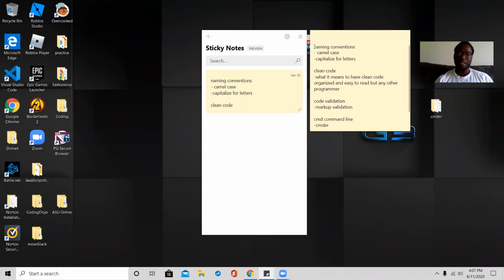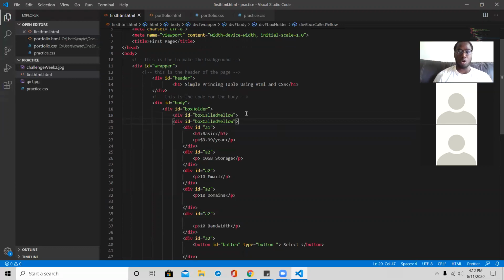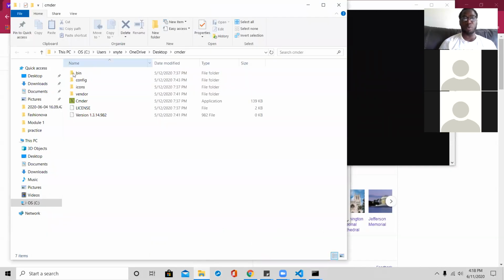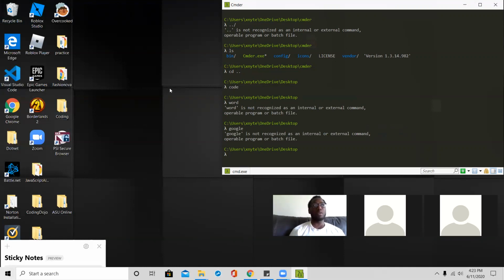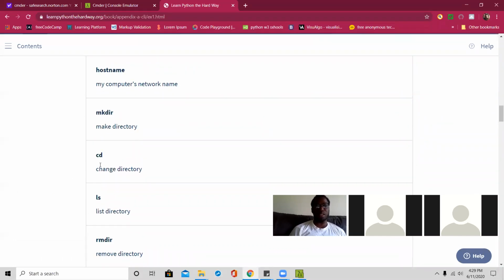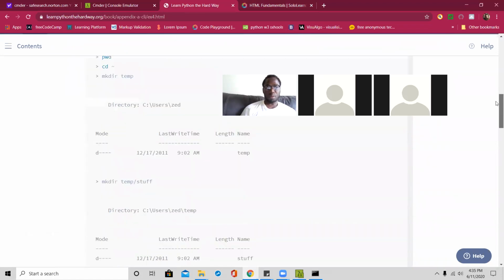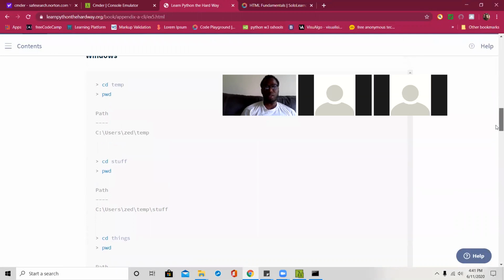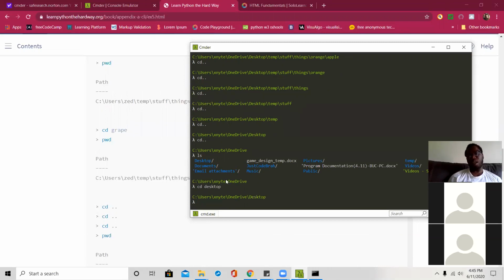Clean Code , and intro to the command line | Just Code Brah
Welcome to Just Code Brah Week 2 day 4. Talking about the command line and clean Code.